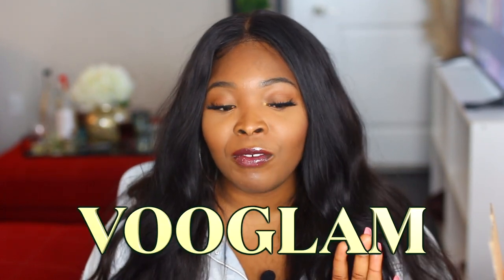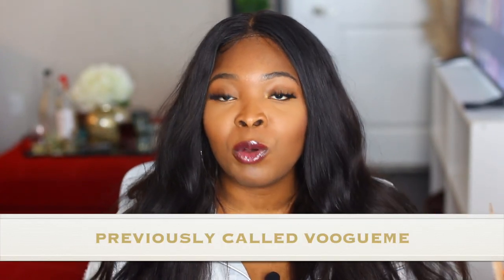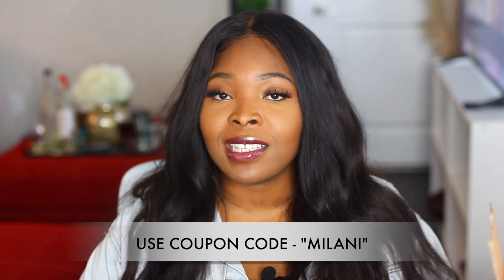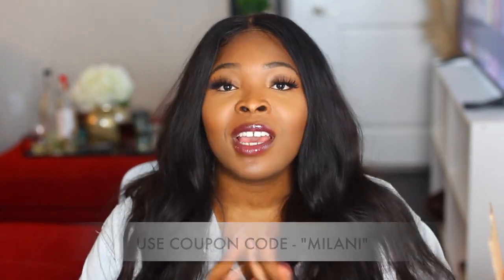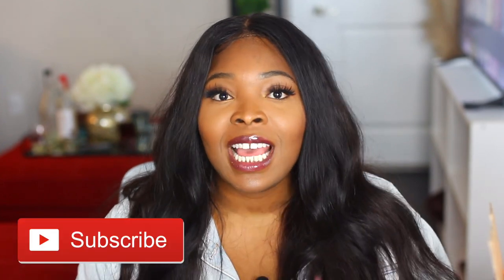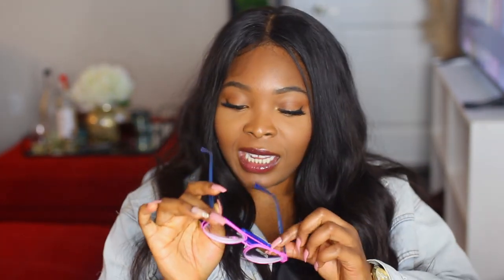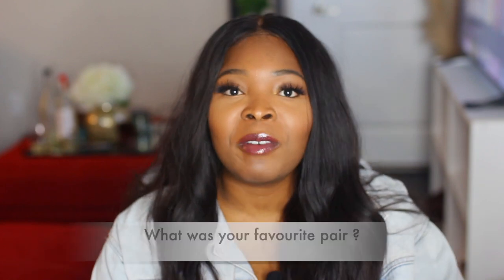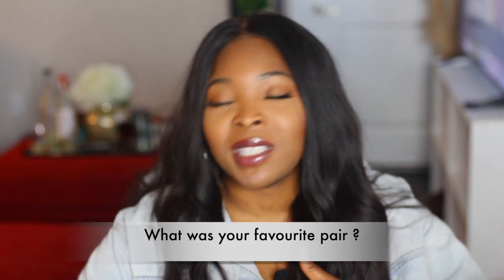AFFORDABLE TRENDY PRESCRIPTION GLASSES | VOOGLAM (formerly VOOGUEME) Review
In this video I show you the most affordable way to get prescription glasses online. These trendy, stylish and affordable prescription glasses from VOOGLAM are such stunning pieces. The company name was recently changed from VOOGUE ME. I am really impressed with these prescription and non-prescription frames/glasses.

order prescription glasses glassesusa.com, prescription glasses online,84
glasses online, eye glasses, prescription eye glasses, eye prescription,60

OTHER BODY MAKEUP COVER UP FOR STRETCH MARKS
1 TARTE shape tape™ waterproof body makeup ($39)
2 KKW BEAUTY SKIN PERFECTING BODY FOUNDATION (TAN) ($26)
3 TARTE shape tape™ tone tool )
4 KKW Body PERFECTING FOUNDATION IN THE COLOUR TAN
5 GARNIER FRUITIS DRY SHAMPOO
6 KKW BEAUTY BODY FOUNDATION TAN
7 DERMABLEND LEG AND BODY MAKEUP - TAN GOLDEN 65N

CAMERA:
○ Main Camera (Canon EOS Rebel T5i);
○ Vlog Camera(Canon G7x)

LENS:
○ Canon EF 50mm f/1.8 STM Lens
○ Sigma 18-35mm F/1.8 DC HSM Lens for Canon

LIGHTING
○ Neewer Ring Light

TRIPOD
○ Camera Tripod

AUDIO
○ BOYA BY-M1 3.5mm Lavalier Condenser Microphone
○ Rode VideoMicro Compact

🔴 TURN ON YOUR POST NOTIFICATION GYAAL

🔴 About Me
My name is Milani and I create trendy fashion videos for my fashion forward curvy & thick gyaal dem. I believe in looking stylish without breaking your wallet so my videos will mostly showcase budget friendly cute and affordable outfits. I will sometimes showcase some other types of tutorials (hair, makeup reviews or anything that comes to mind).

🔴Common Questions Asked ♡:
Height - I am 5'75 but doctors say I'm 5'7
Camera - Canon T5i with 50mm lens (or the lens that come with it 35mm I think  ) Also use my canon G7X a lot
Thumbnail Editing - I use Canvas, Facetune & Vscocam
Age - 27
Clothing size - Size 12/14 us
Skin care faves - Literally had the same skin care routine since I was 16, its black soap, Nivea toner for dry skin, aveeno positively radiant moisturizer, and lip balm